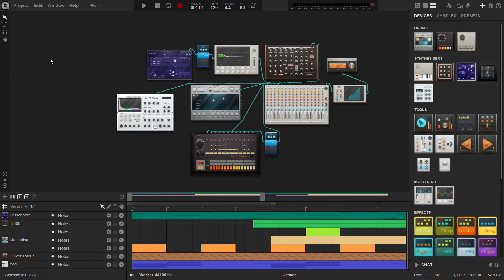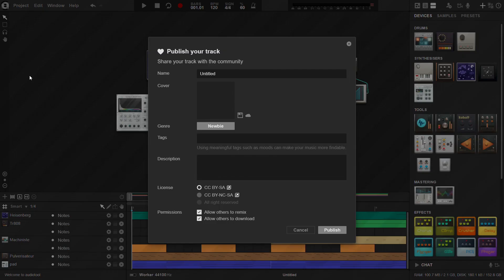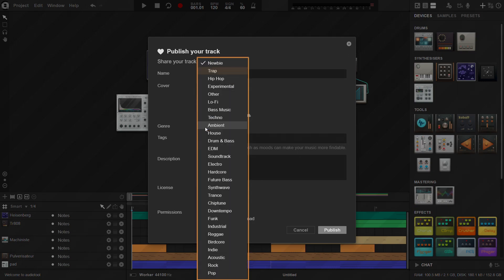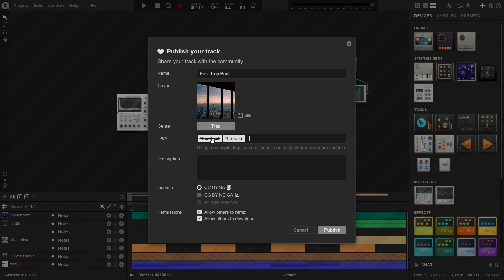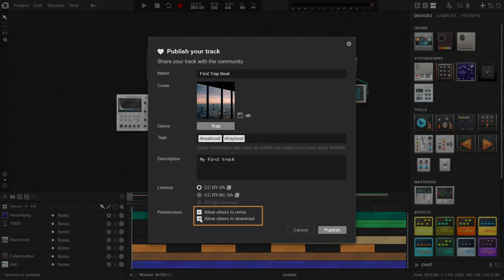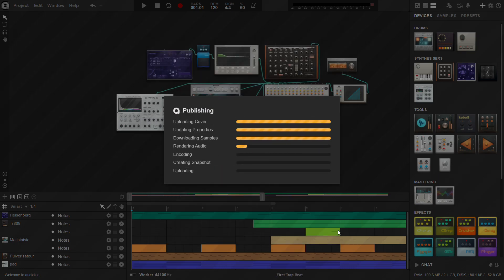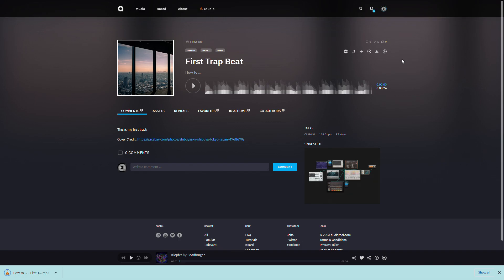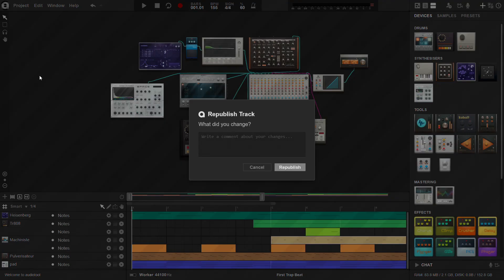Audiotool | First Steps | Publish your Track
Learn how to publish your track in this step-by-step tutorial. Discover how to download your published track as an mp3 or ogg format by clicking the download icon. If you need to make changes to your track, learn how to republish it.

Unlock the ability to share your music with the world through the simple process of publishing your track.

For more helpful information about the free browser based music studio Audiotool, check out our manual

Yours
Audiotool Basement